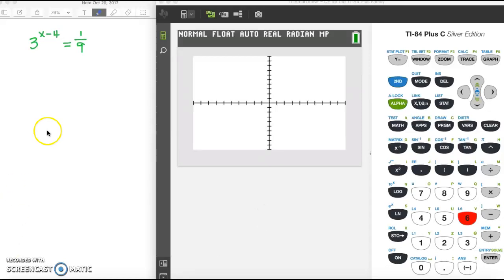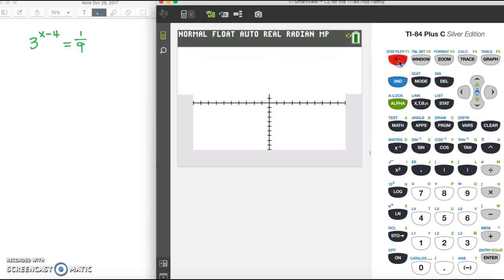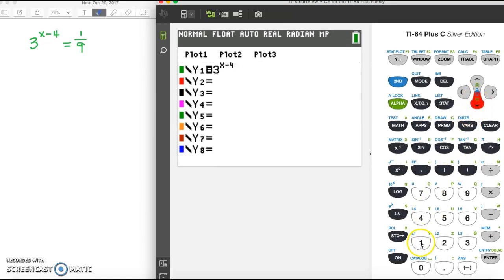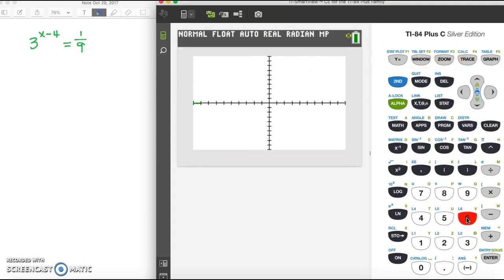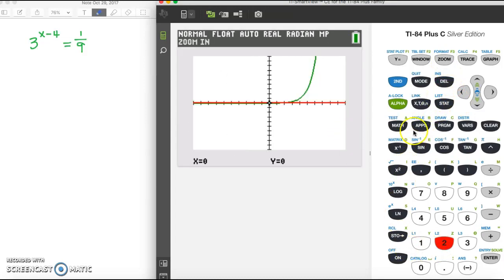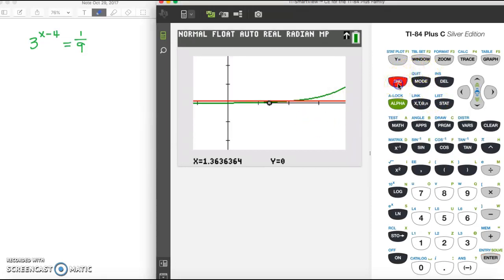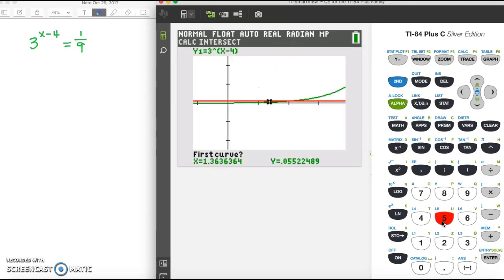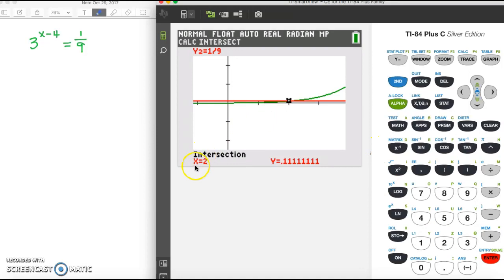Solving Exponential Equations in Calc